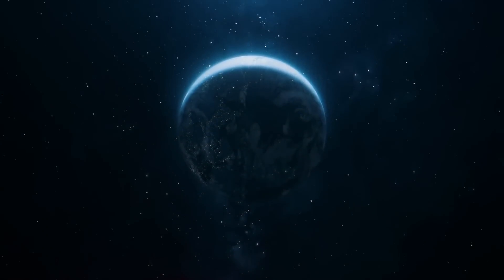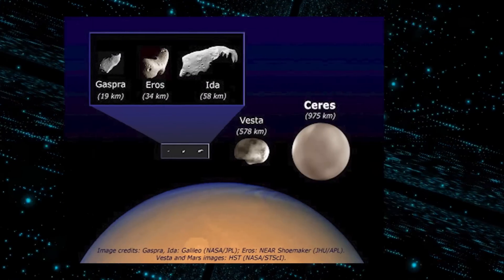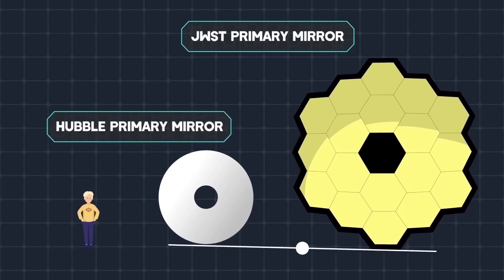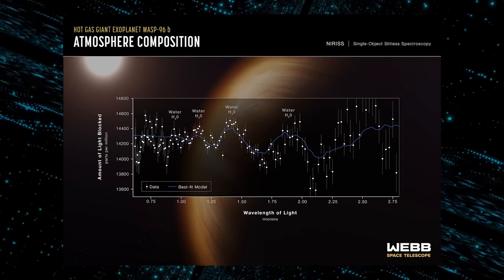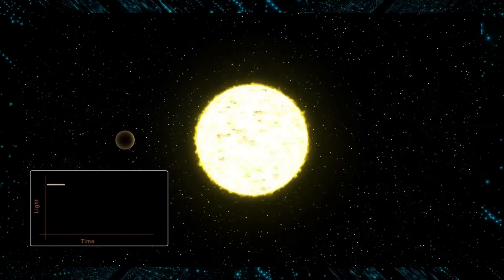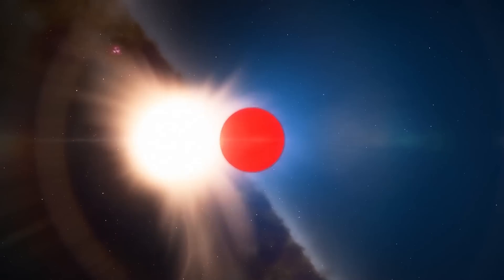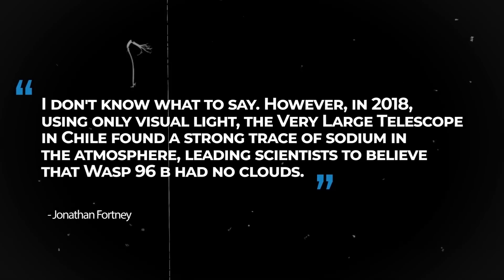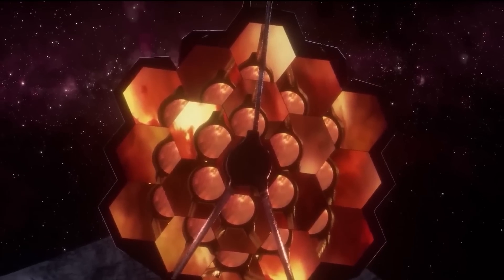James Webb Telescope Terrifying Discovery SHOCKS The Entire Industry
It won't always be possible to live on Earth. We'll need to move to another planet if we want the human race to survive in the future. It seems simple until you consider the size of our solar system and how vast the universe is.
Join us as we explore The unexpected JWST discovery that shocks the entire space industry

The JWST, or James Webb telescope, has made a ton of observations in the unexplored, and scientists are overjoyed with its discoveries. This telescope has not only produced the stunning image from space that reveals galaxy clusters, but it has also interpreted significant data. The molecules that swirl and drift through the atmospheres of planets and other stars are difficult to identify, despite the efforts of many astronomers, who are up against formidable challenges. The first is that when attempting such measurements, they run into technological limitations. Second, many of the planets known so far seem to be shrouded in clouds and dust, which sadly blocks our view.